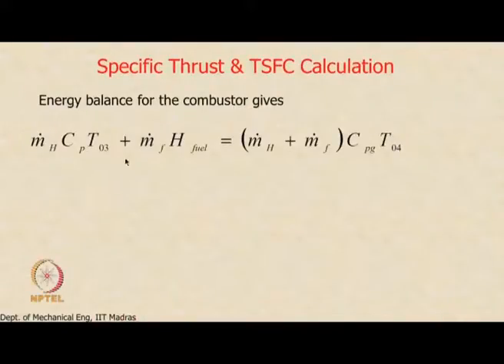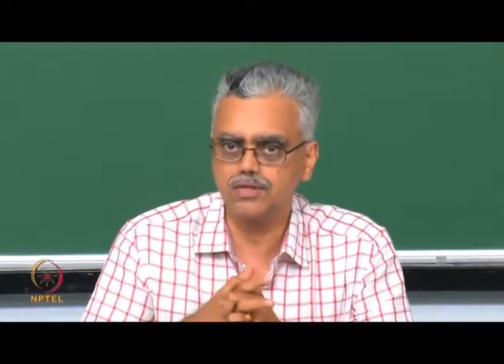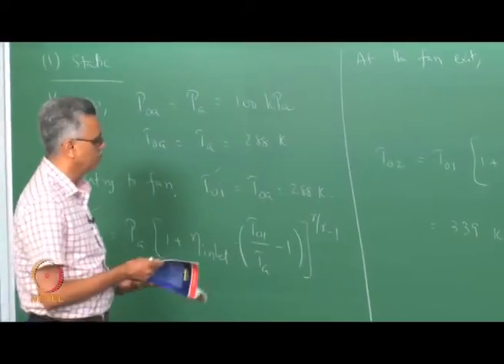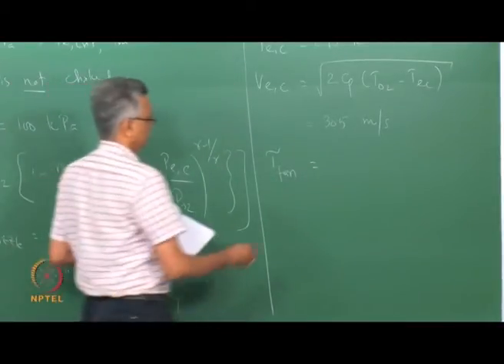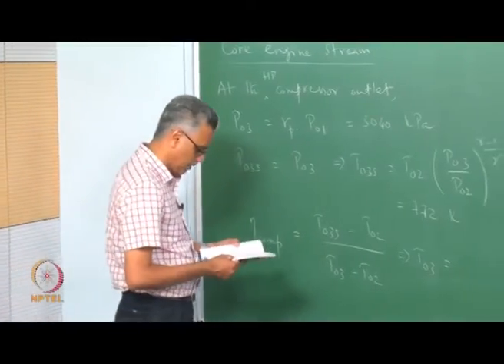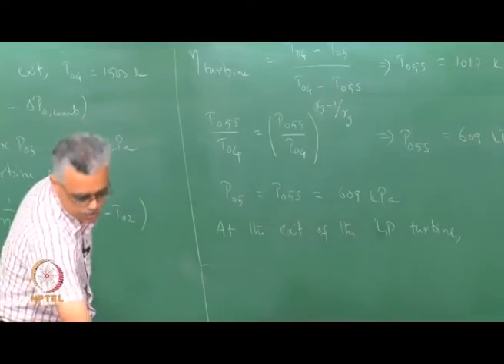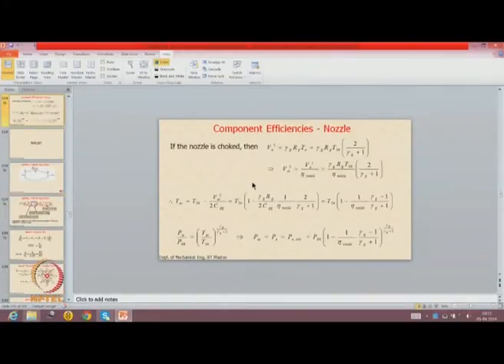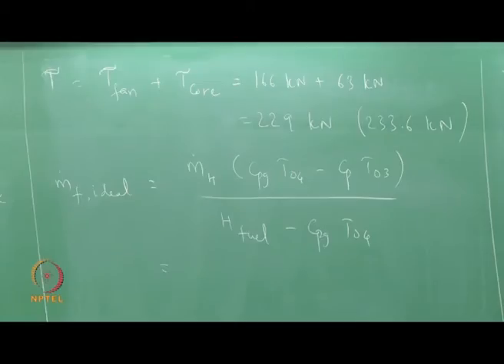Calculations for Thrust and Fuel Consumption